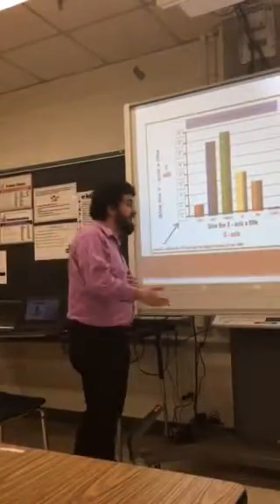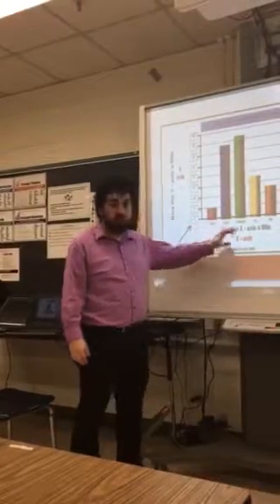Histogram Tutorial with Mr. Isakoff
GHS Advisory